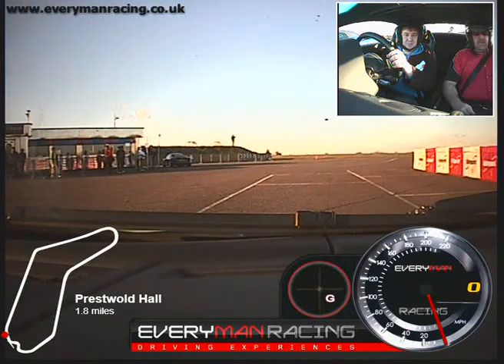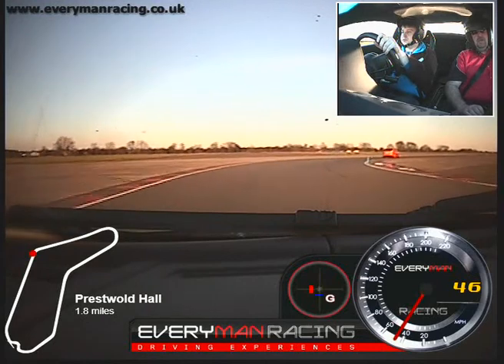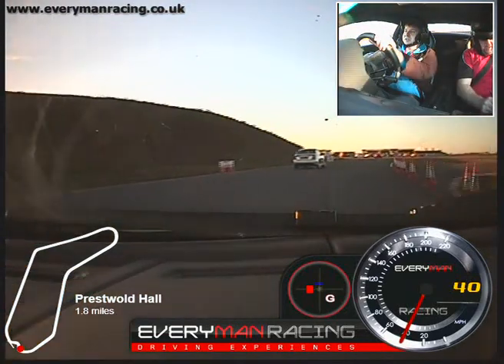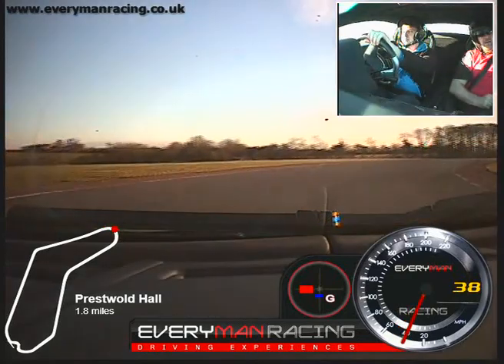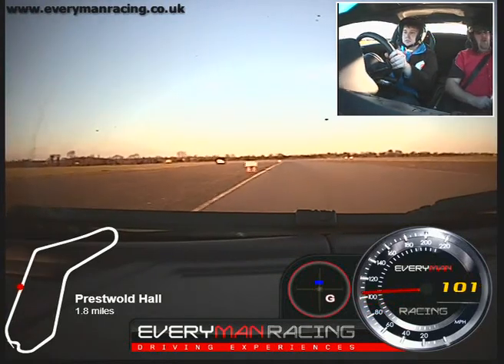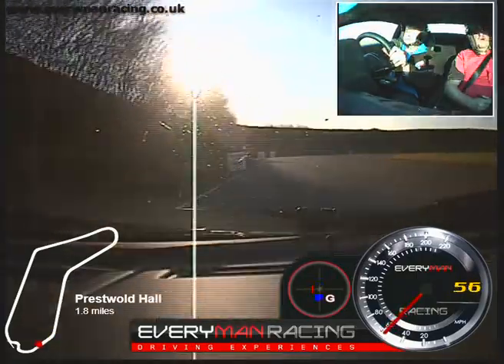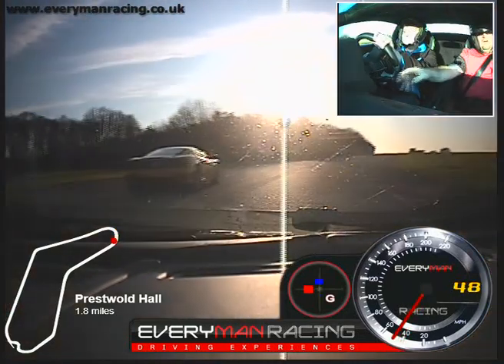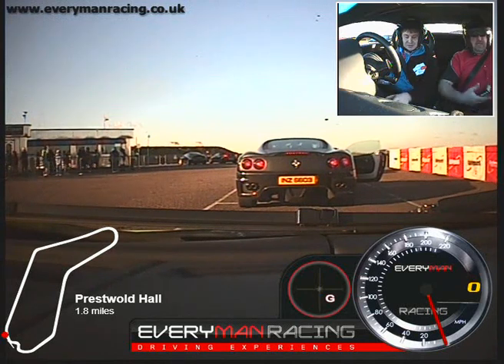Lamborghini Gallardo at Prestwold Hall Circuit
first time driving a lambo around prestwold hall circuit, well worth it! check it out